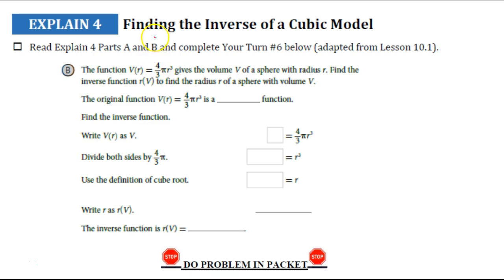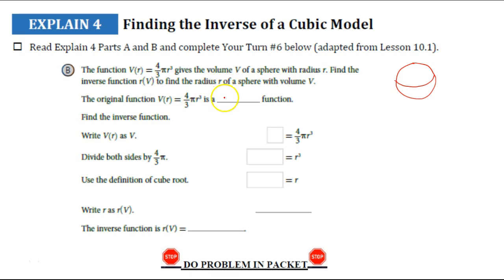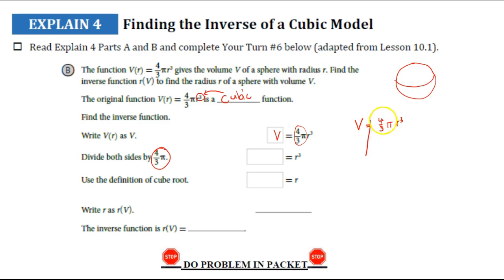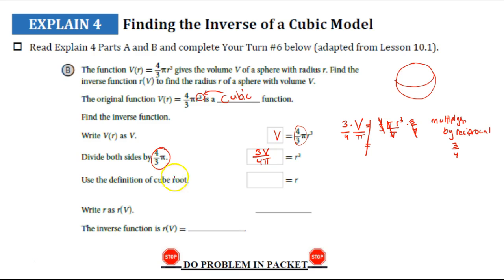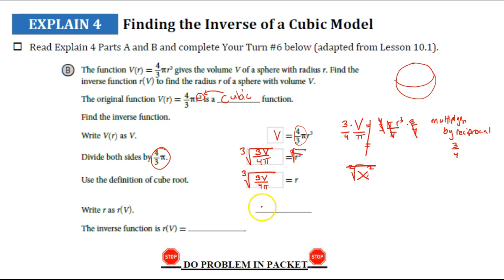10.1 Explain 4